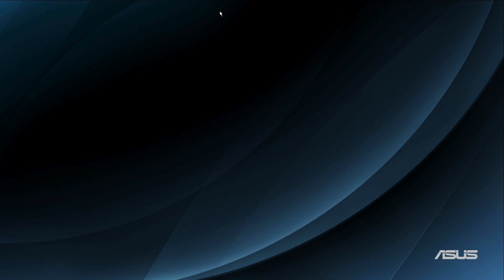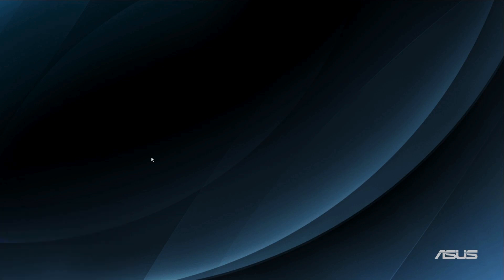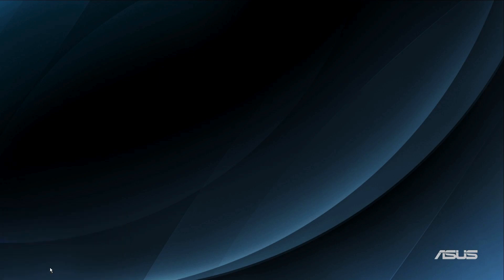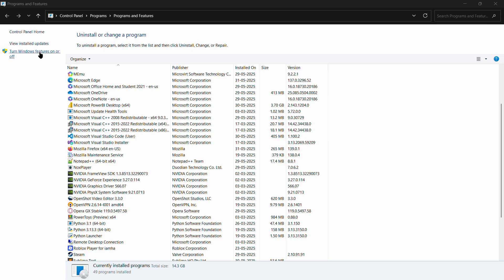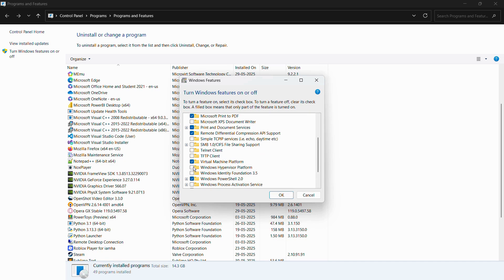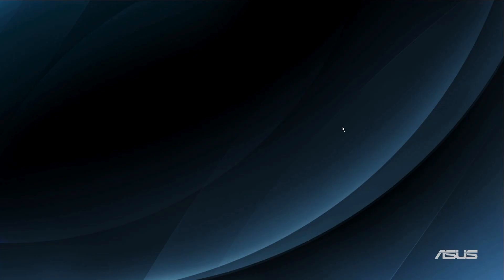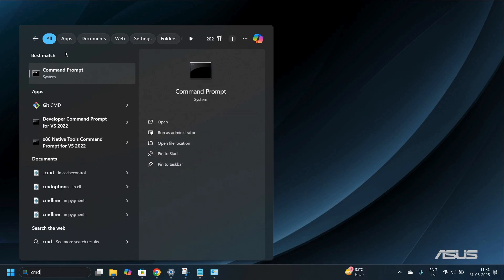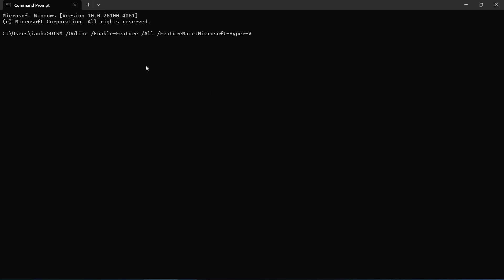How to Enable Hyper-V in Windows 11 | Run Virtual Machine in Windows 11 PC [Setup Guide]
🚀 Want to run virtual machines directly on your Windows 11 PC? In this powerful tutorial, learn how to enable Hyper-V in Windows 11, Microsoft's built-in virtualization platform that lets you run multiple operating systems on the same device!

In this step-by-step guide, you'll discover:
✅ What is Hyper-V and why you should use it
✅ How to check if your PC supports Hyper-V
✅ How to enable Hyper-V using Control Panel, Windows Features, and PowerShell
✅ Tips to create and manage virtual machines

Perfect for developers, testers, cybersecurity learners, or anyone exploring virtualization on Windows 11. Get full control of your virtual labs without third-party software!

🎯 BONUS: We'll also show you how to fix "Hyper-V not showing" and ensure your system meets virtualization requirements.

3. Hashtags